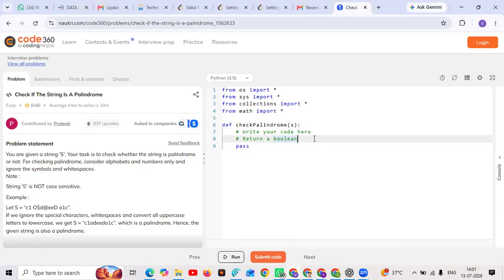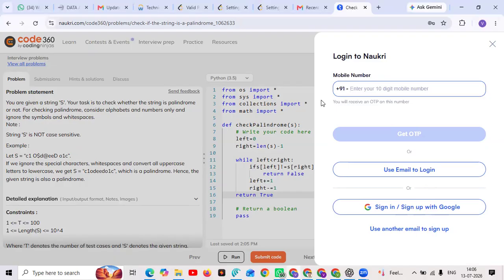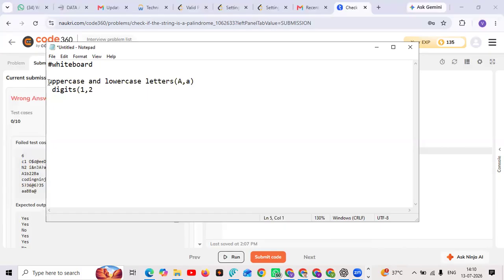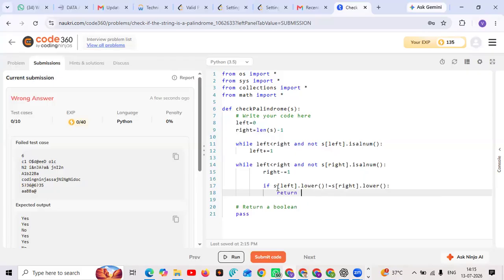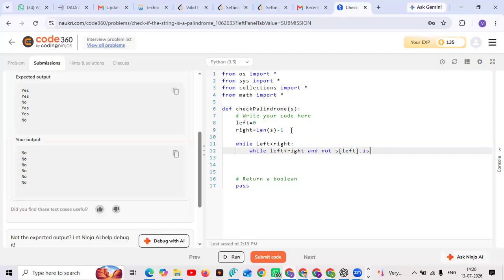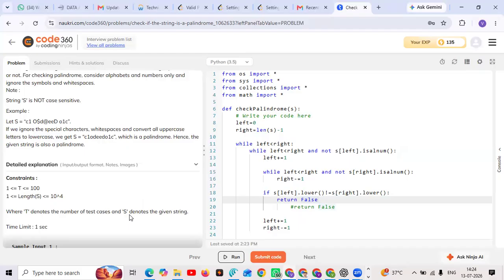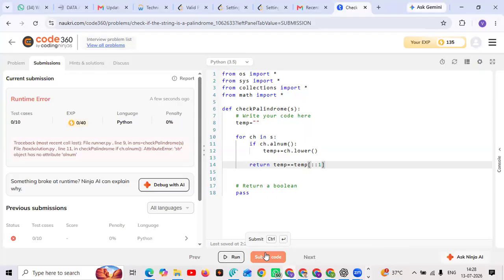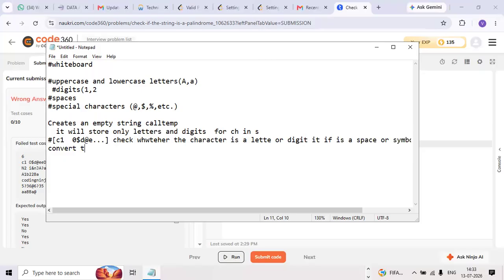Check if a String is a Palindrome in Python | String Interview Question | Naukri 360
Learn how to solve the **"Check if a String is a Palindrome"** interview question in Python with a clear, step-by-step explanation.

This is a popular Python string problem asked in coding interviews and online assessments. In this video, I explain the logic, approach, and implementation so you can solve similar interview questions confidently.

📌 What you'll learn:

* Step-by-step logic
* Python implementation

⏱️ For the best experience, watch at **1.25x or 1.5x** speed.

If you found this video helpful:
💬 Share your solution or questions in the comments